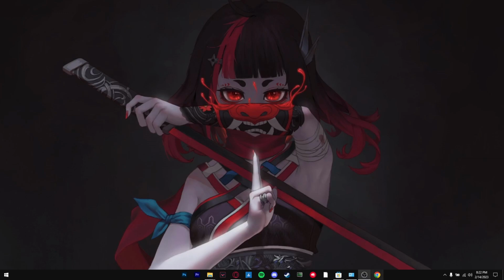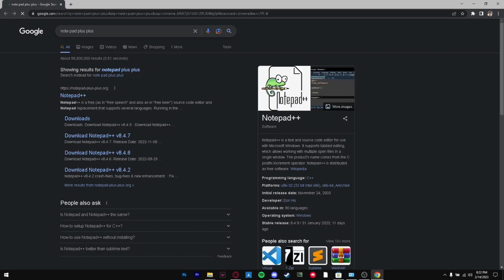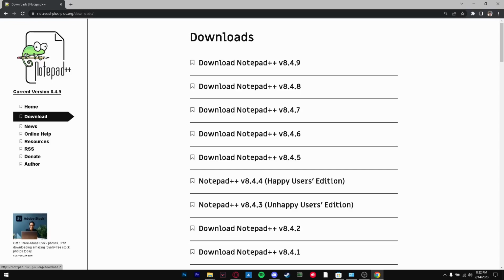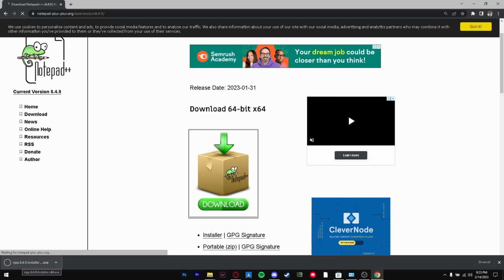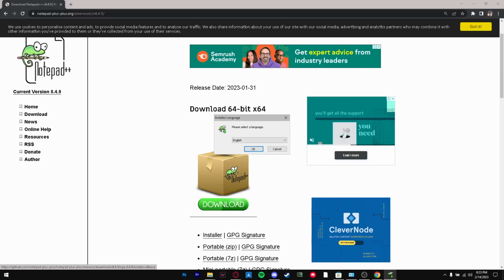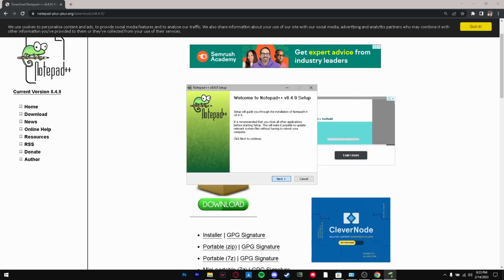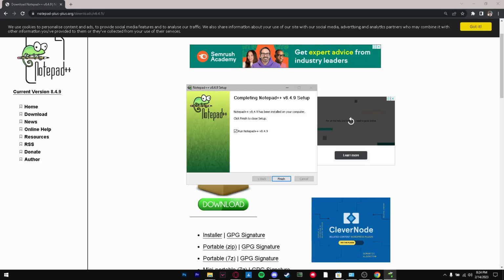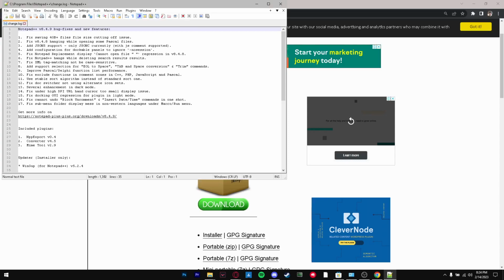How to download NotePad++ plus plus (Step by Step)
Hello Everyone, In this video I am gonna be talking about Notepad++

Growmore Tech